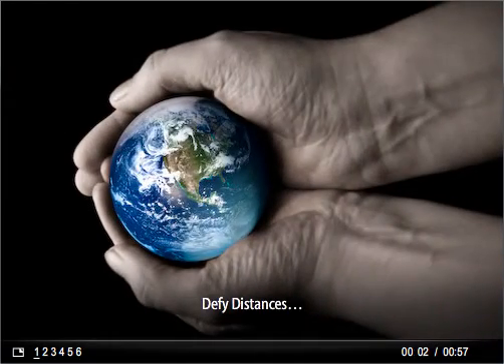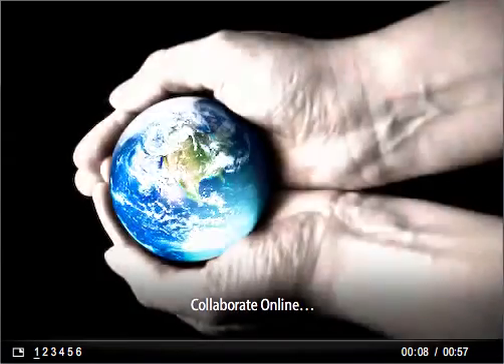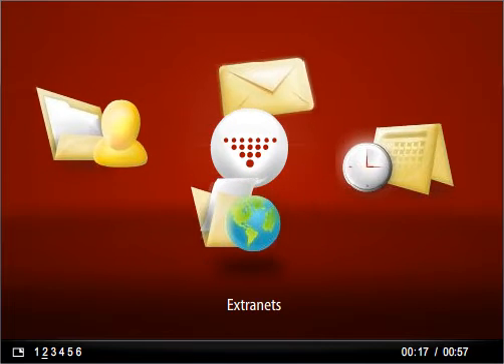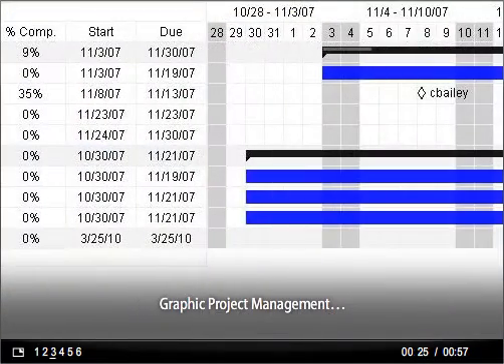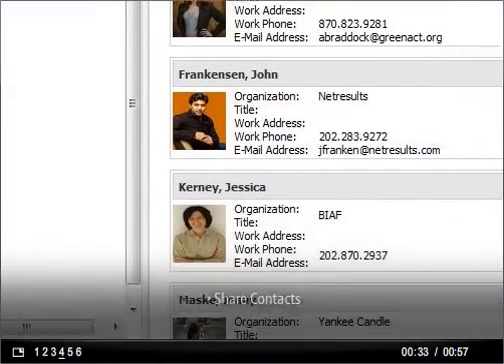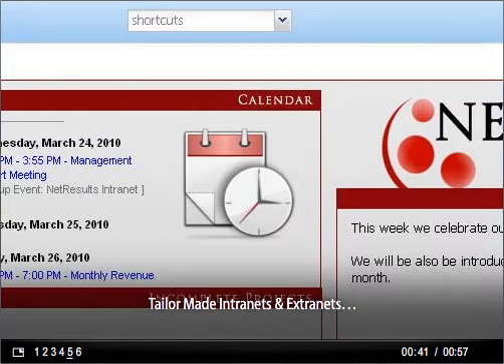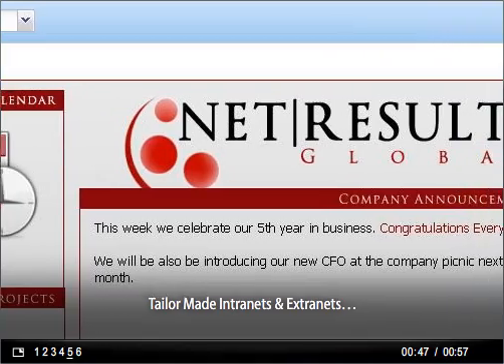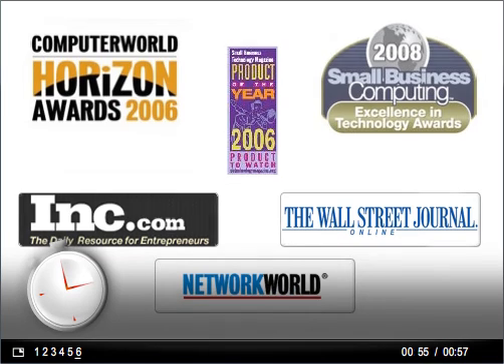Team Collaboration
Online Team Collaboration & Group Collaboration by HyperOffice, a leader in online collaboration software-as-a-service with over 10 years of SaaS experience.